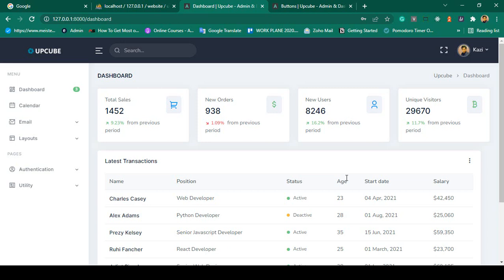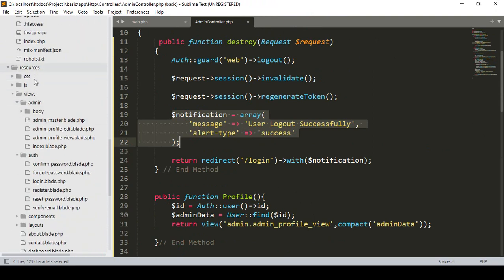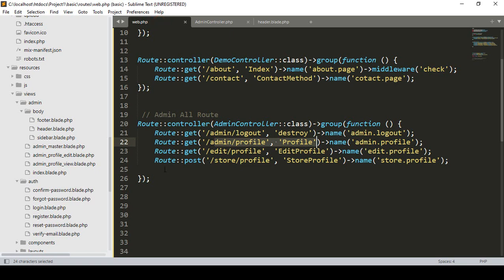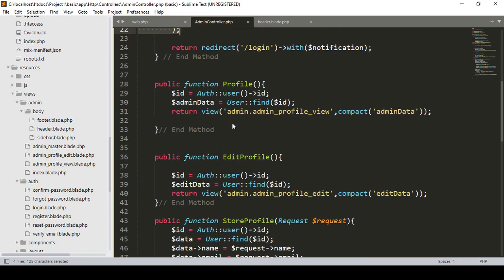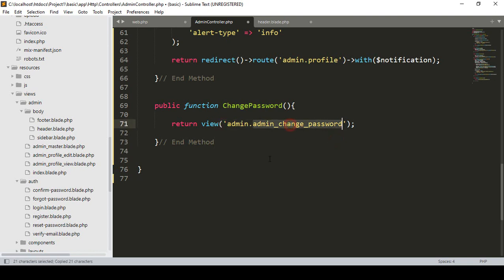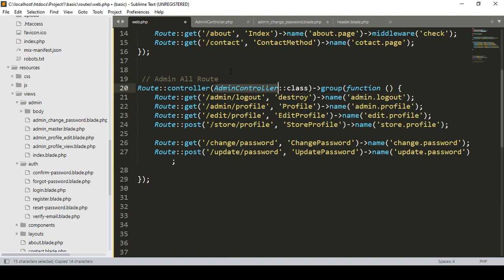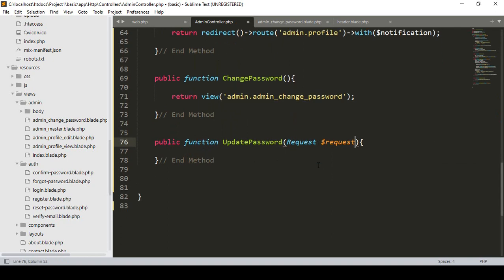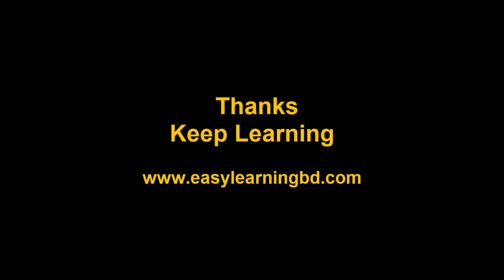Laravel 9 Project #33 | Admin Profile Change Password Part 1